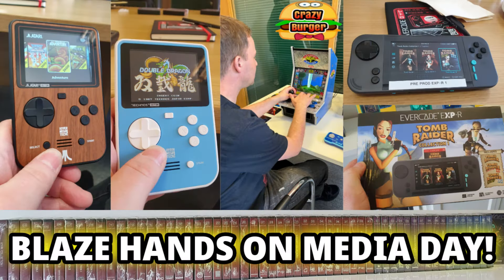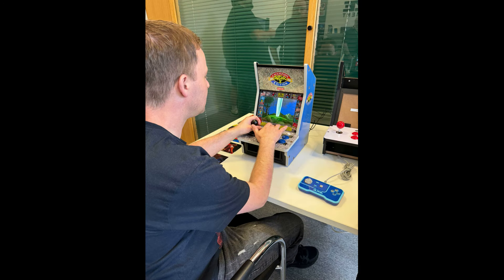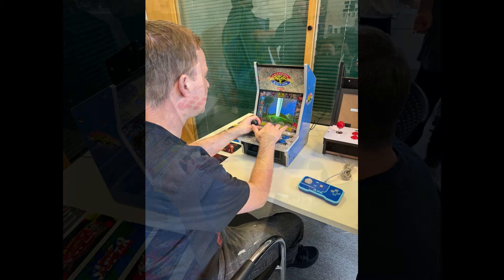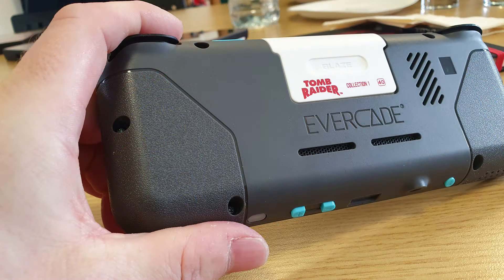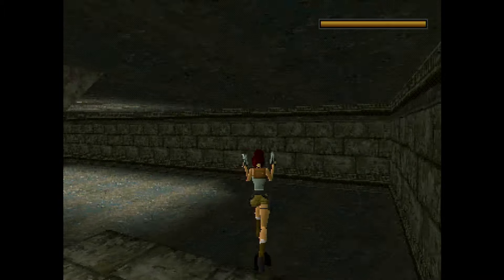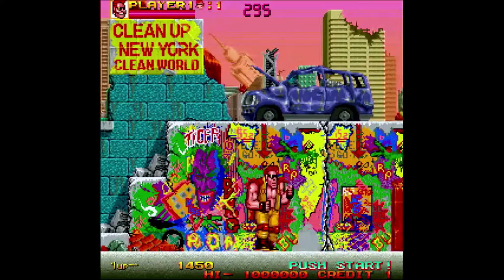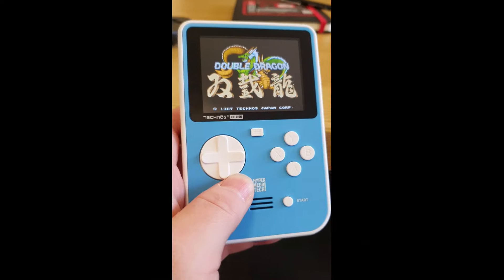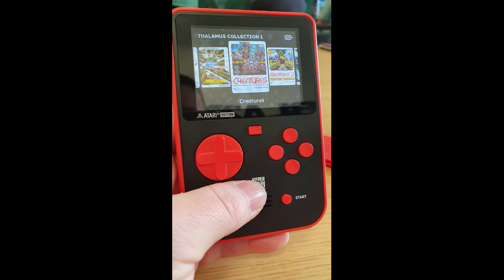Blaze Media Day - Hands On Sneak Peek Evercade Alpha, Atari/Technos Super Pockets, New Carts & More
We were invited as part of a media day to Blaze Entertainment based in Letchworth.  Hands of with the new products and carts for 2024 plus much more.
Thanks to Blaze for the invitation!